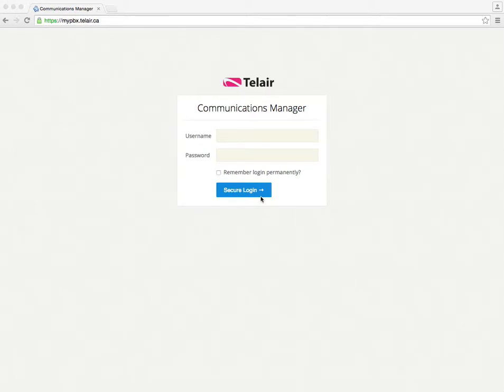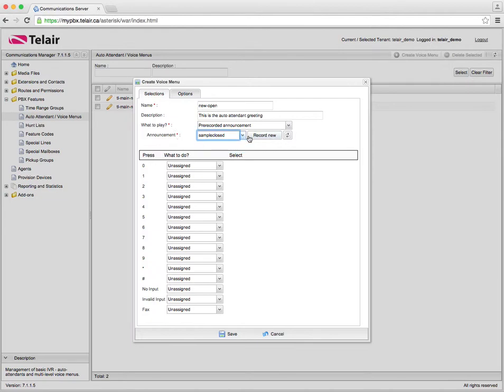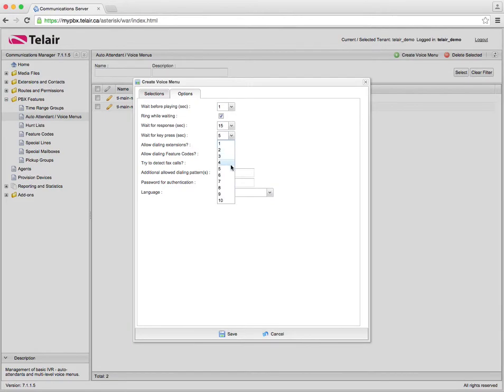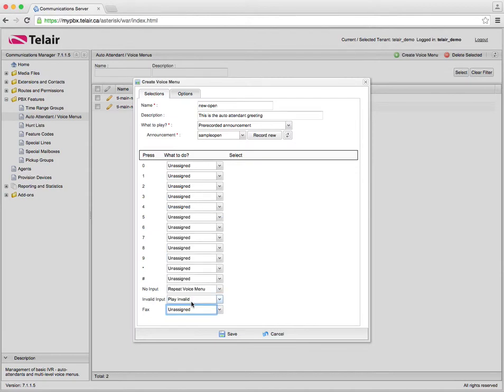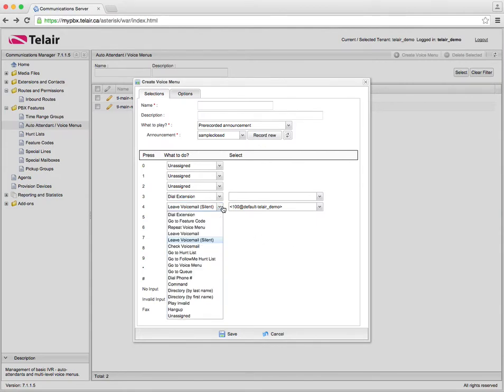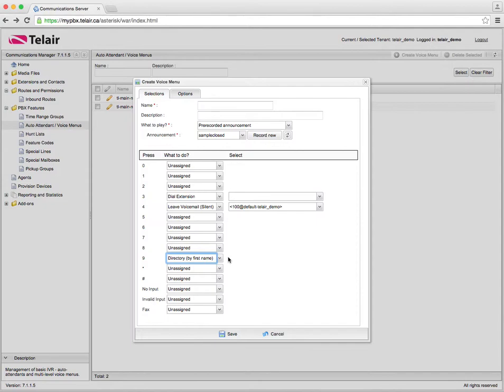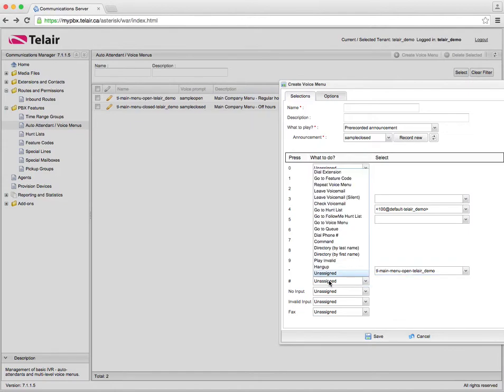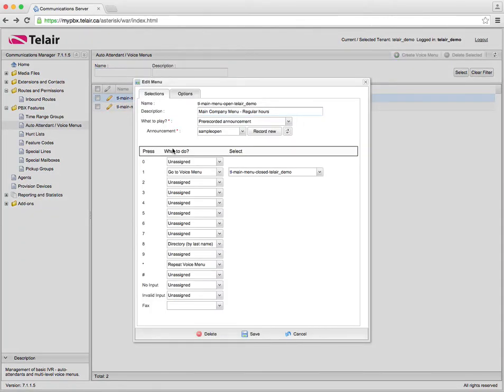MyPBX Create IVR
How to create an Auto Attendant / IVR on your Telair MyPBX Web Admin Portal.